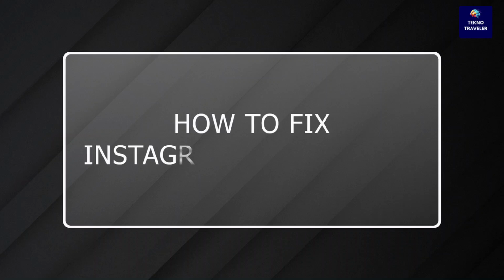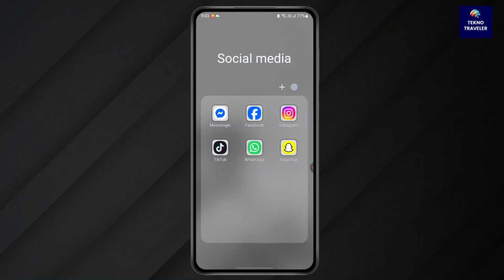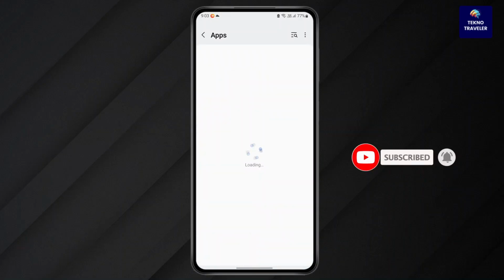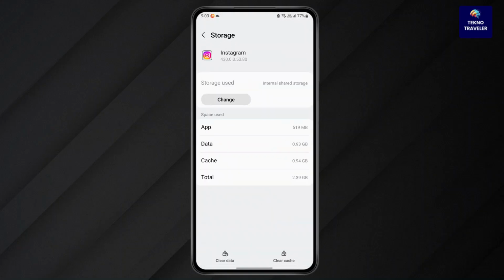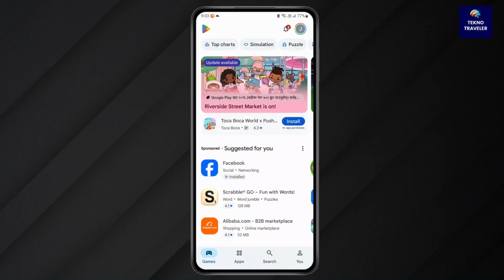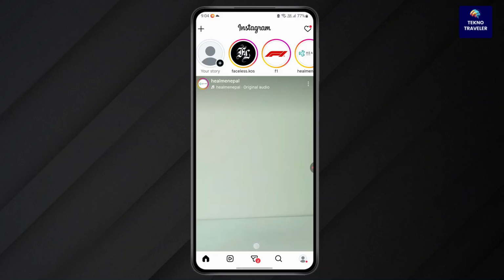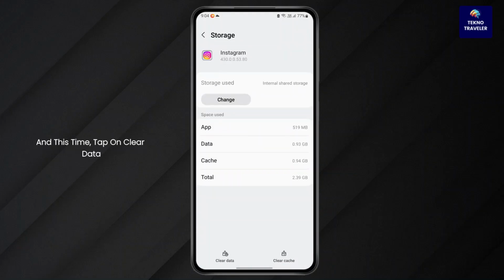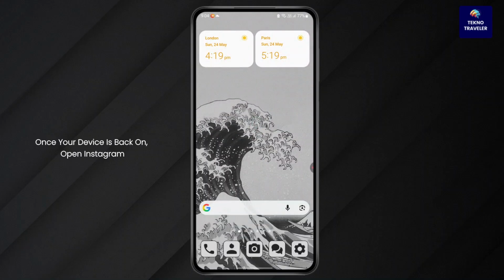HOW TO FIX INSTAGRAM NOT LOADING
Welcome to our step-by-step guide on “HOW TO FIX INSTAGRAM NOT LOADING”! If your app is stuck on loading, not refreshing feed, or not opening properly on Instagram, this video is for you. We’ll show you how to fix Instagram not loading issues, resolve app glitches, and get your feed working again on Android and iPhone.

From checking internet connection to clearing cache and updating the app, these tips will help you quickly solve Instagram loading problems and restore normal performance.

In this video, we will show:

How to fix Instagram feed not refreshing
How to solve Instagram app loading issues
How to clear Instagram cache
How to update Instagram to fix bugs

What you'll learn:

How to check internet issues affecting Instagram
How to restart and reset Instagram app properly
How to fix server and login-related problems
How to improve Instagram performance
How to troubleshoot common Instagram errors